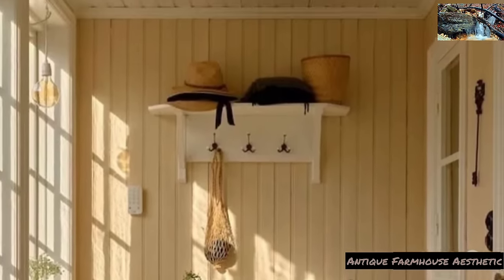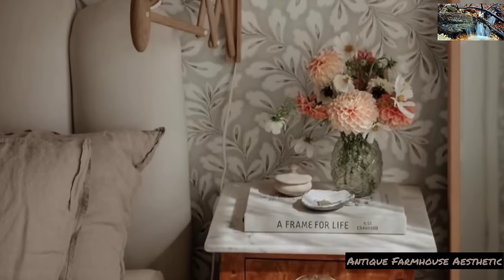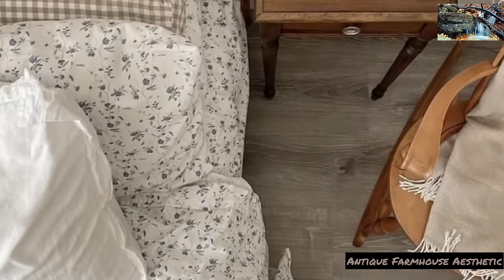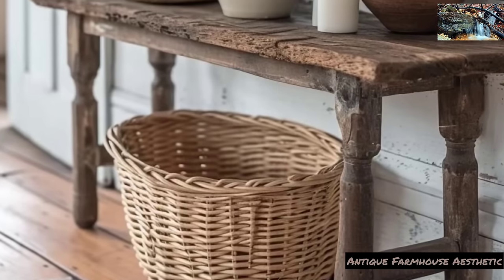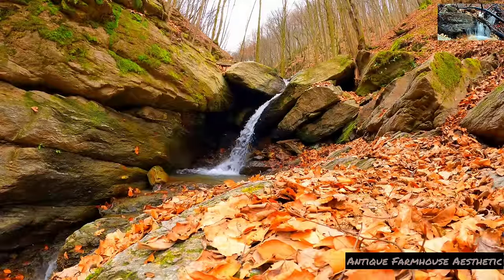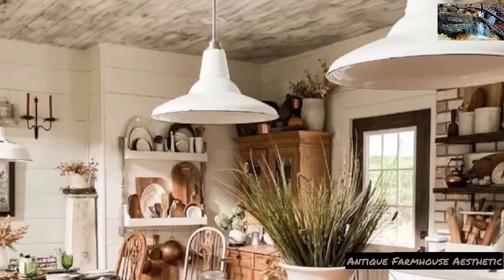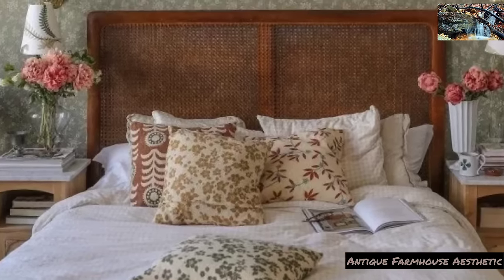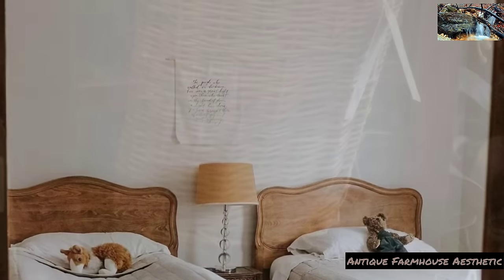🍂New🍂 DISTRESSED-INSPIRED Antique Farmhouse Aesthetic Decor Ideas with a Touch of Shabby Chic Style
VINTAGE CLASSIC ELEGANCE ANTIQUE DISTRESSED-INSPIRED FARMHOUSE AESTHETIC DECORATING IDEAS AND DESIGN WITH A TOUCH OF SHABBY CHIC RUSTIC STYLE

Hello my beautiful friends! Sharing with you today on this video a vintage elegance antique farmhouse aesthetic decorating ideas and design with a touch of shabby chic style. Antique farmhouse aesthetic decorating ideas transport us to a bygone era, where simplicity and authenticity reign supreme. Rooted in the nostalgia of rural life, this timeless style combines the rustic allure of farmhouse decor with elegance of vintage antiques. Embracing natural materials such as aged wood, wrought iron and distressed finishes, antique farmhouse aaesthetics infuse spaces with warmth and character.

Enjoy watching my dear friends!

CTTO: To the images and video clips... Thank you very much! God Bless!!
Creating this video to give inspiration, motivation, ideas and tips in home decorating and home improvement

river water sound effect no copyright

Free Nature Sounds - Nature Sounds Forest Birds (Free To Use Vlog Sound Effects)

VOICE-OVER: by Miss Suzy; Content Creator of this Channel - i heart my ShabbyDecor